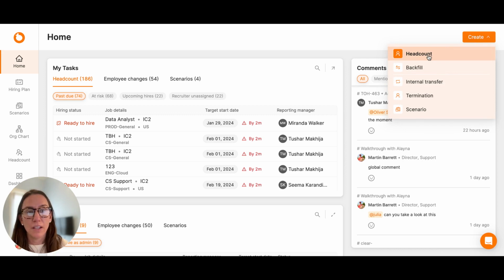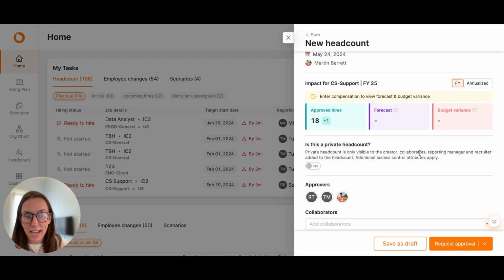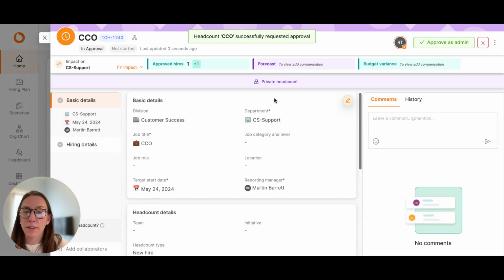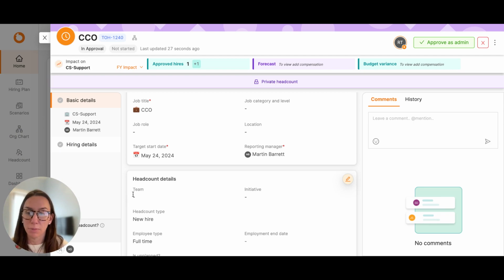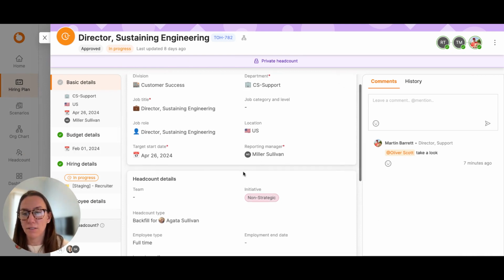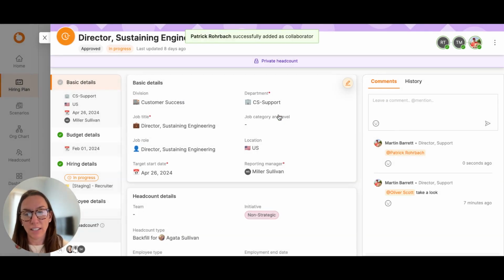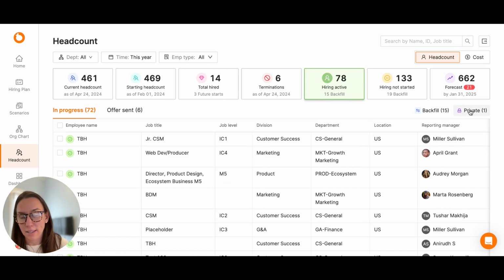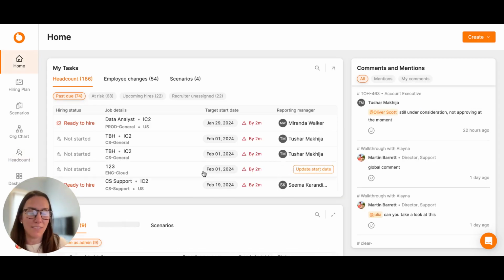Private headcount to add confidential roles to the hiring plan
Discover TeamOhana’s Private Headcount Feature: In this new feature walkthrough, Tyler demonstrates how you can enhance your hiring strategies by incorporating confidential roles directly into your recruitment plan while ensuring maximum privacy. 🛡️

🔑 Learn how to:

Set up a private headcount seamlessly
Manage access rights for different team members
Navigate approval workflows with ease
Integrate secure roles into your existing hiring plan

Perfect for HR professionals, team leaders, and anyone interested in advanced hiring tools, this video offers a practical guide on how to leverage privacy and efficiency in recruitment. Plus, see the feature in action with a real-time demonstration of its powerful capabilities!

📩 Have questions or need assistance implementing this feature in your Team Ohana account?